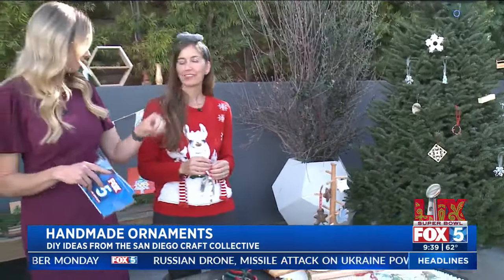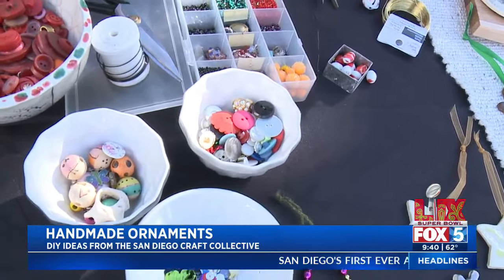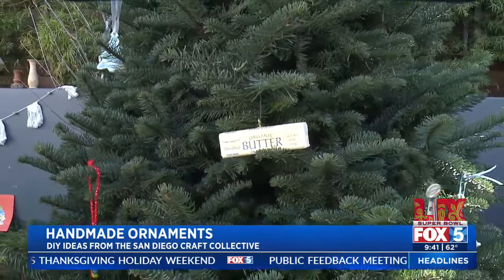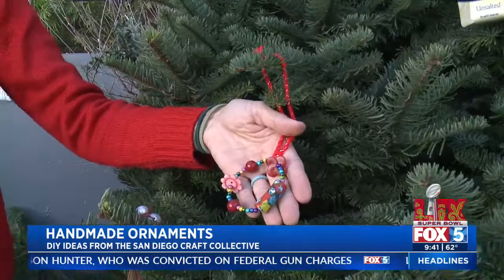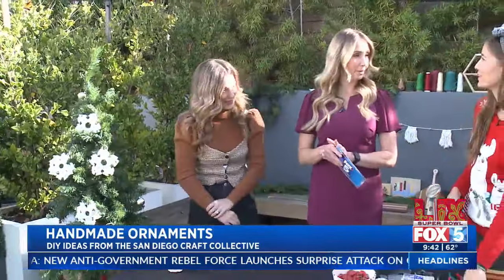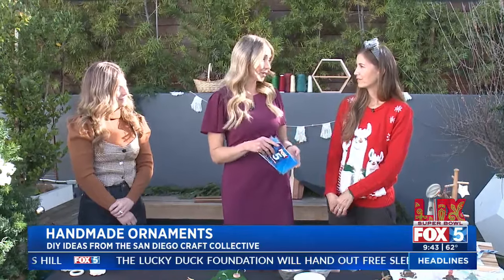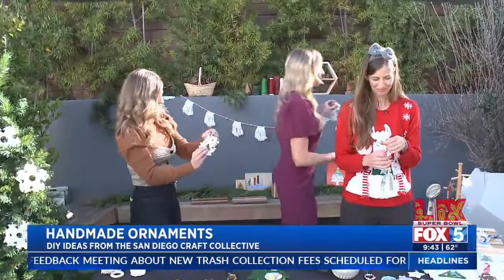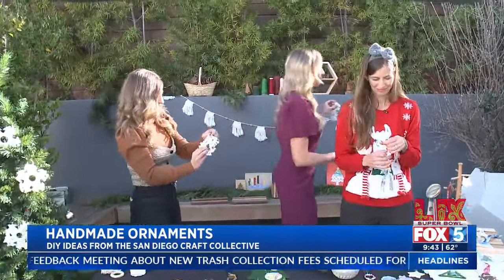Make Your Own Ornaments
The holidays can be a fun time for crafting and the San Diego Craft Collective can help you make some homemade ornaments.